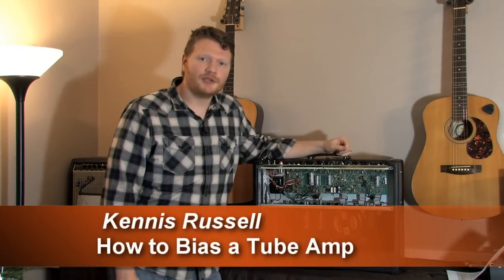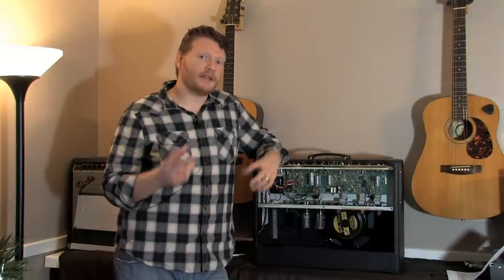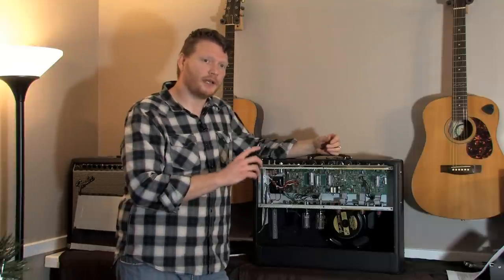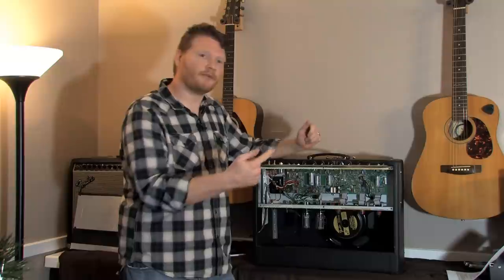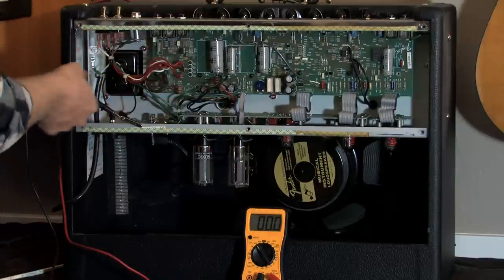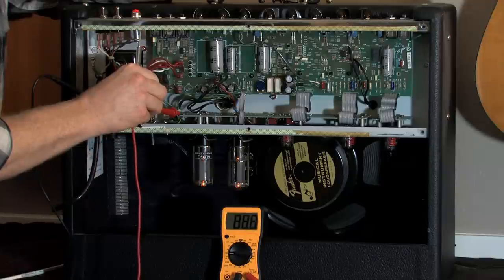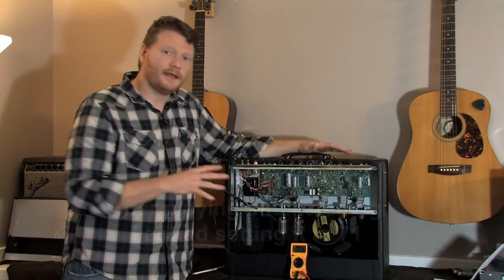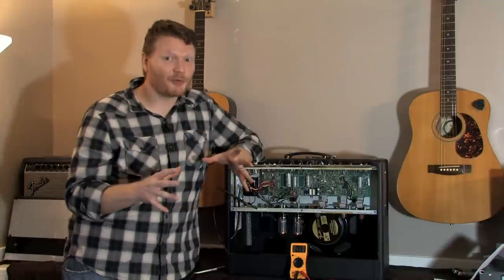How to Bias Your Guitar Tube Amp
A quick tutorial on how to set the bias on a guitar tube amp, specifically the Fender Hot Rod Deluxe.

Background music used for free from audionautix.com